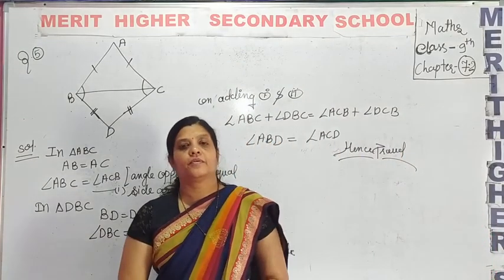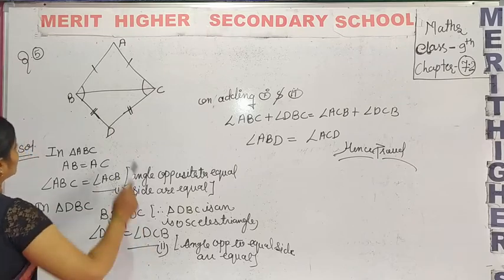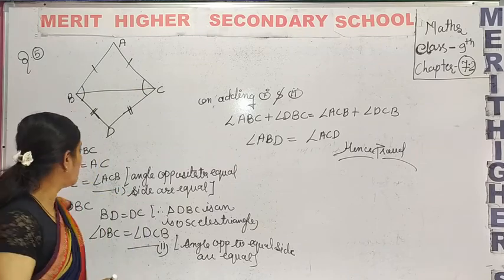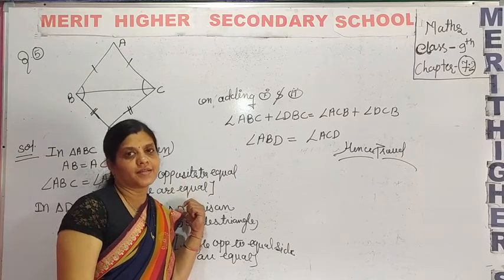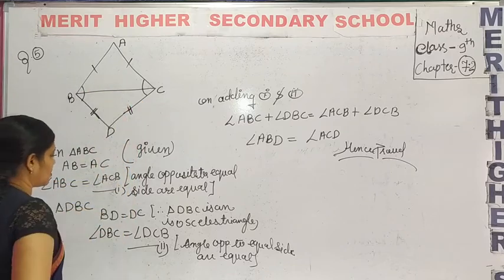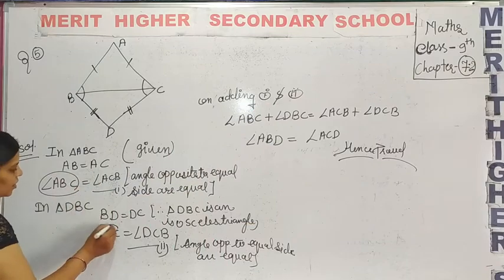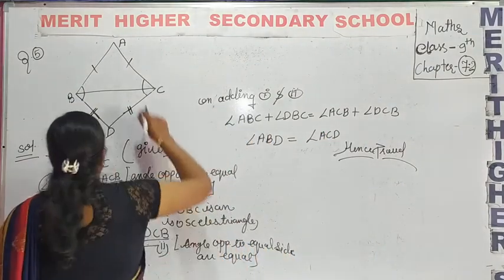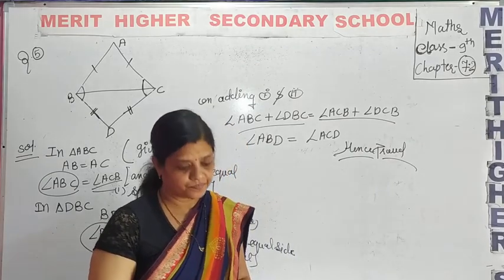P3 exer 7.2 cha 7 cls 9th